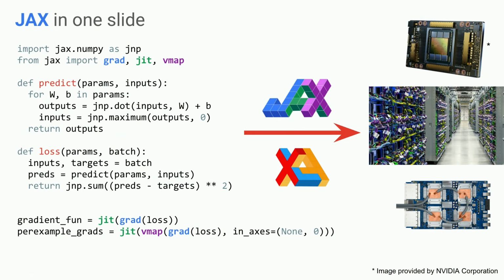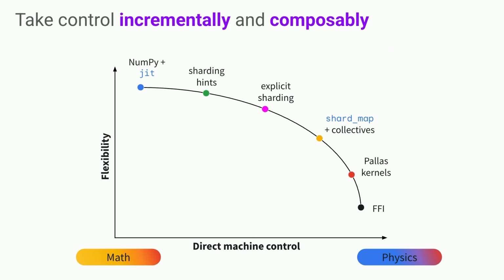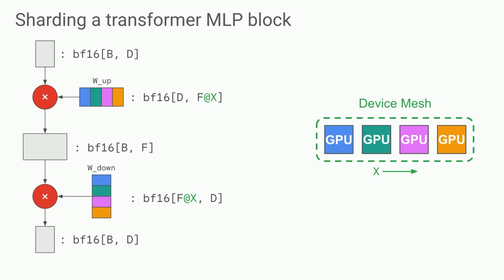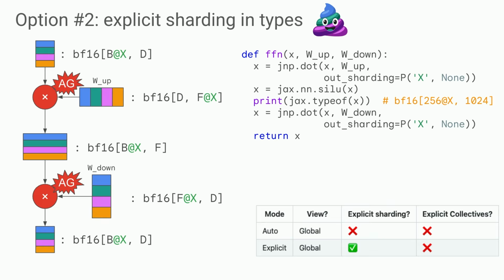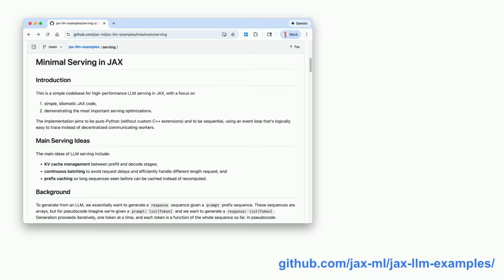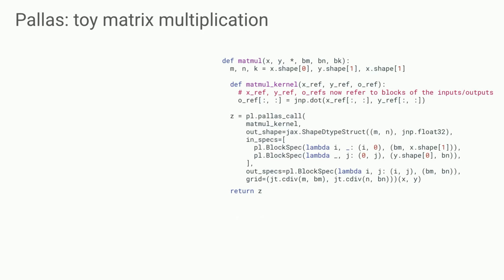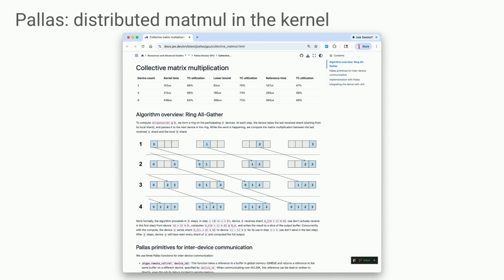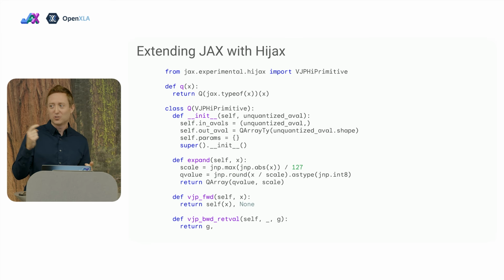Keynote address with Matt Johnson | JAX/OpenXLA DevLab Fall 2025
Matthew Johnson, Principal Scientist at Google, delivers the Keynote address at the Fall 2025 DevLab, talking about everything from what makes JAX great, including an overview of how to write Pallas kernels, and reveals new work the JAX core team is doing to enable easier extensibility for JAX, with hijax.

Be sure to catch all the talks from DevLab on the @openxla channel!